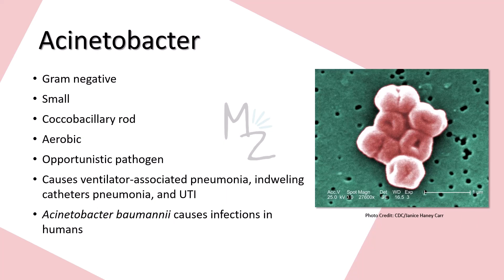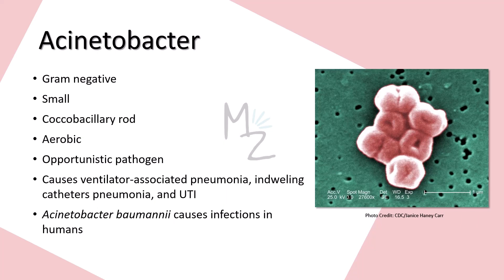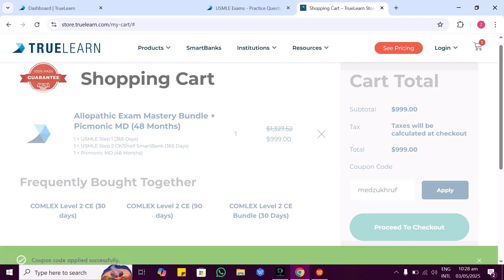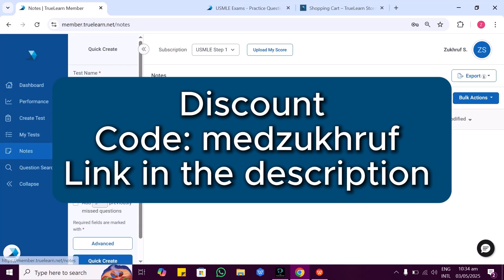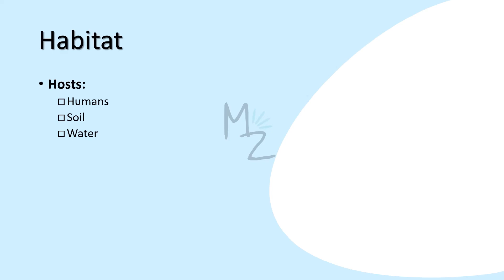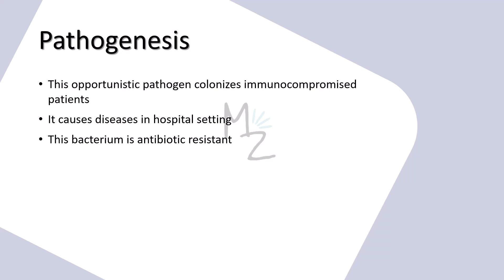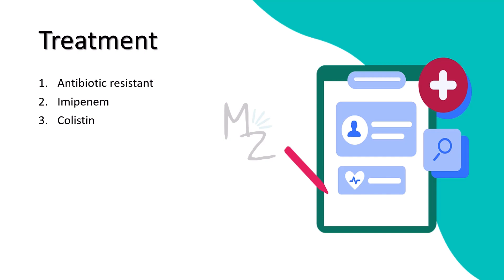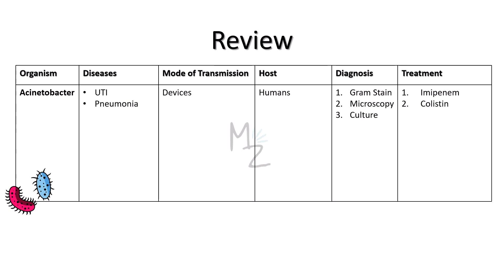Acinetobacter baumannii symptoms, morphology, habitat, and more!!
⭐ TRUELEARN DISCOUNT DETAILS
Code: medzukhruf

Assalamualaikum everyone!
I hope you all are fine. Today, I am lecturing you on Acinetobacter baumannii, its morphology, habitat, transmission, pathogenesis, lab diagnosis, treatment, and prevention. I hope you'll find it helpful. Share your valuable feedback in the comments.
Happy Learning!

🔗Link:
☆Parasito MCQS Ebook ($12)
🎬Videos
💎Socials
🛍️ AMAZON RECOMMENDATIONS:
Books 📚